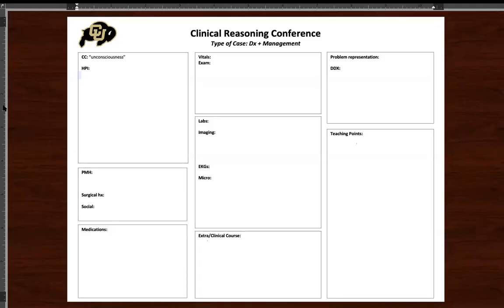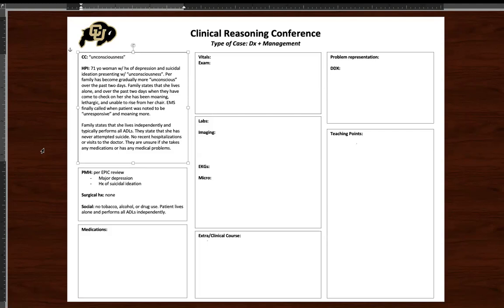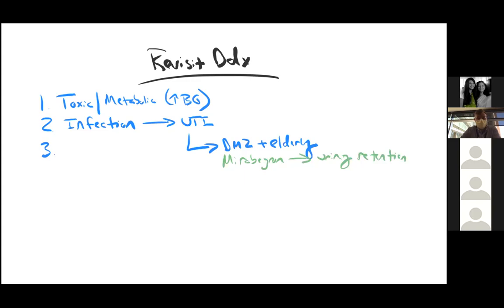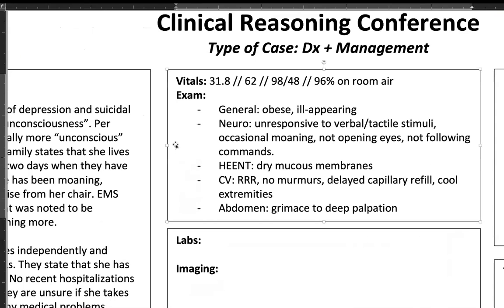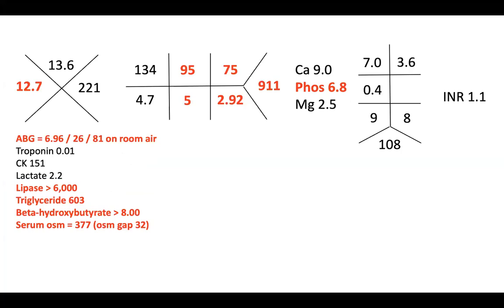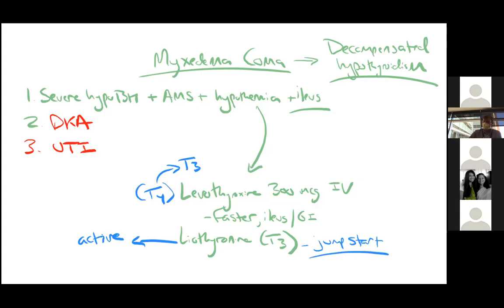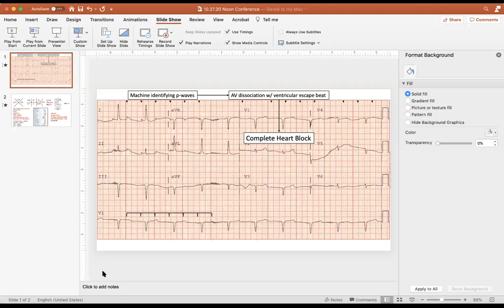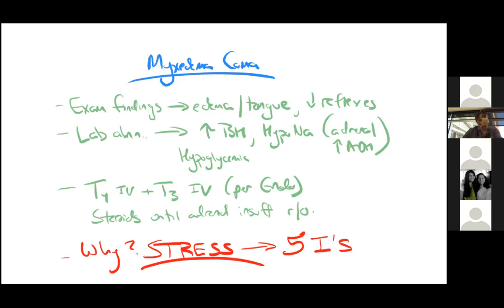Cold Case: Endocrine Emergency!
Case presented during Zoom noon conference on October 27, 2020. Case prepared and presented by Dr. Daniel Gergen (CMR). Case discussants are Dr. Tevy Ribeiro, Dr. Guille Jimenez, Dr. Viri Estrada, Dr. Parissa Mortaji, and Dr. Rob Broadhurst.